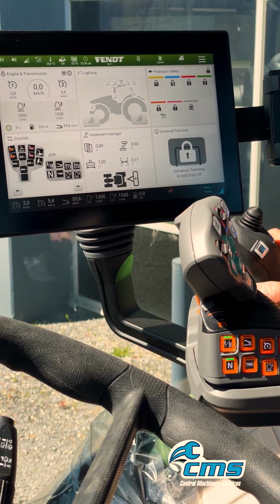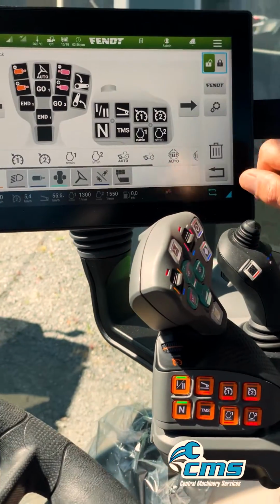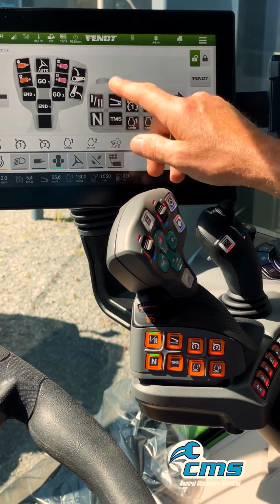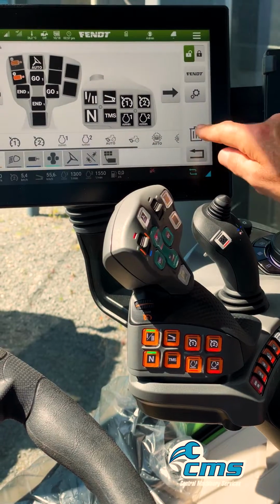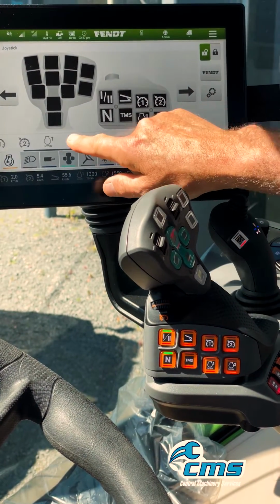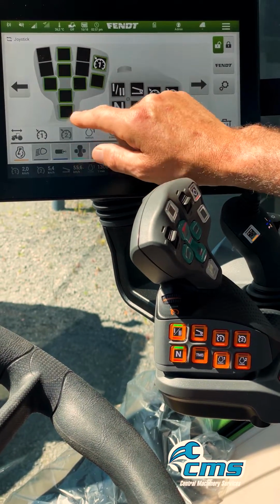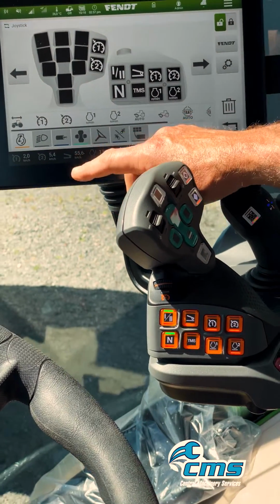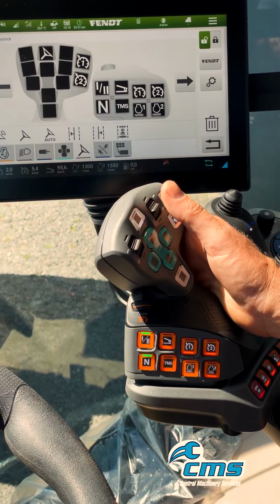Auxiliary functions assignment in the FendtONE terminal at Central Machinery Services in Ballarat.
Tim's Tips 💡⤵️
Today Tim helps us with the assignment of auxiliary functions to the joystick in the new FendtONE terminal.

You're going to start seeing a regular flow of tips that we're often asked, and are often answered by our Sales Manager, Tim Oldaker.

🤷‍♂️ What would you like to know...?
Leave a question in the comments below.

5 Wiltshire Lane, Ballarat, Victoria 3356